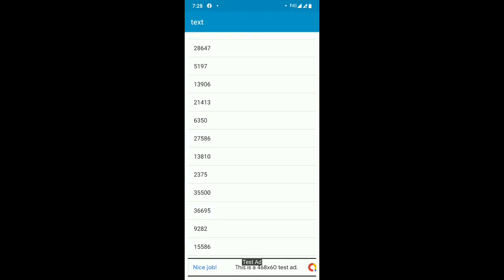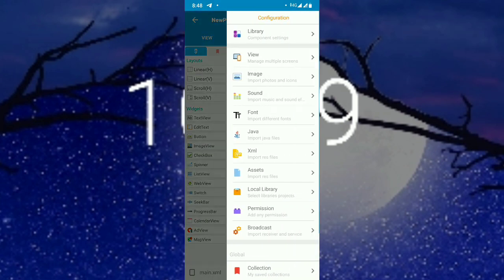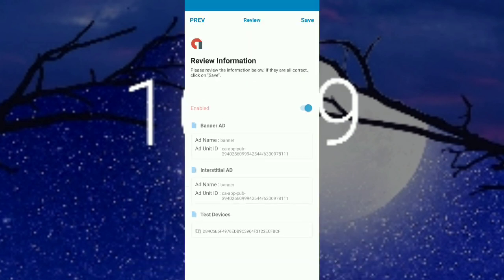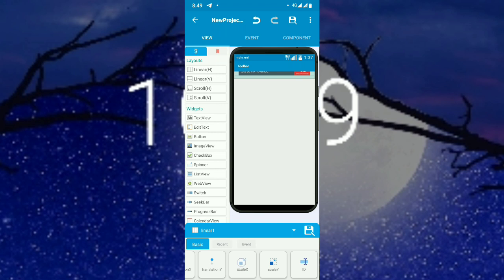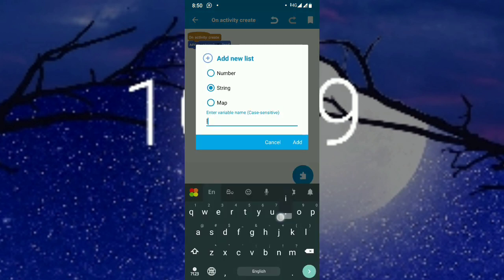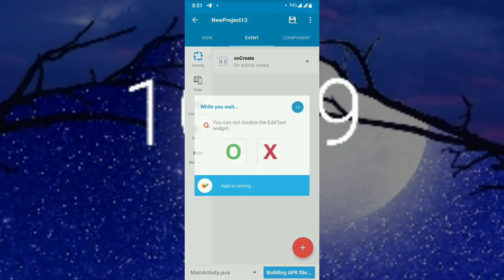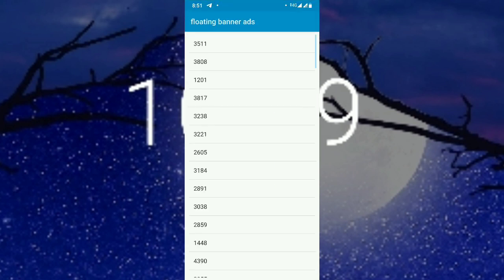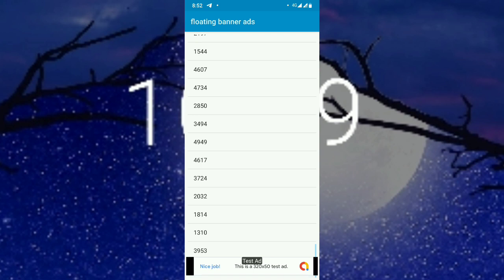Floating Banner Ads | Sketchware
▂ ▃ ▄ ▅ ▆ ▇ █ ♛ Read Me ♛ █ ▇ ▆ ▅ ▄ ▃ ▂

how to make floating banner ad in sketchware